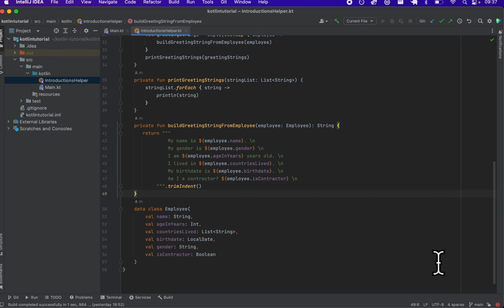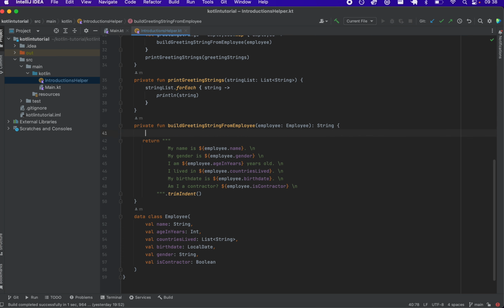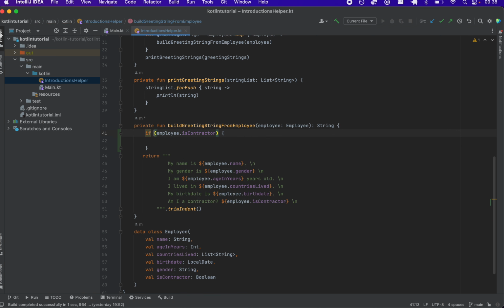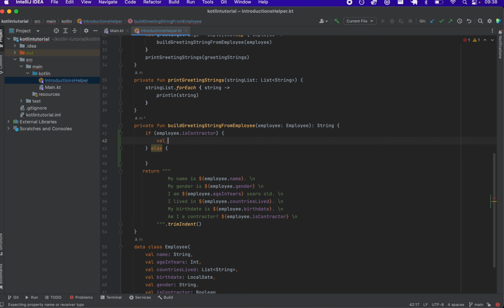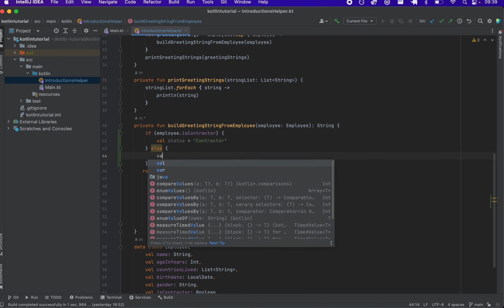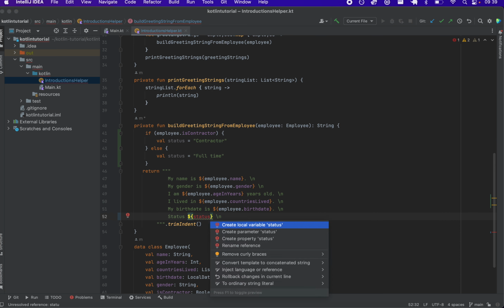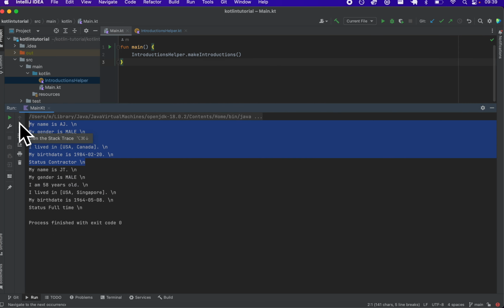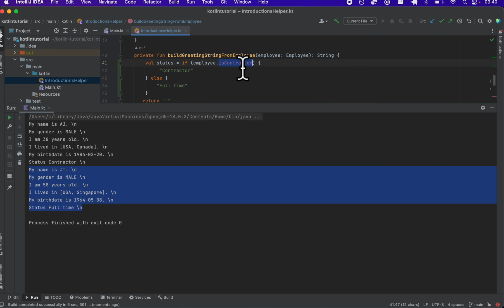KT011 - Kotlin if / else statements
This is a video series about programming in kotlin. In this video, I teach about functions and methods in kotlin.